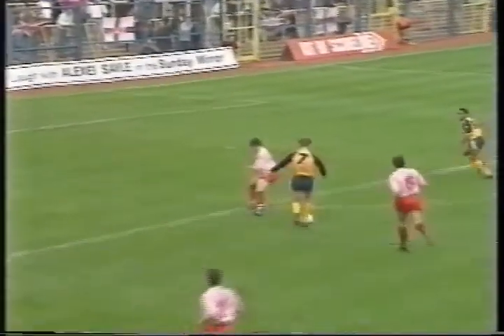OXFORD UNITED v Brighton & Hove Albion, 1990-91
Highlights of Oxford's game v Brighton from 1990. Classic Simmo and a classic away strip from Brighton!